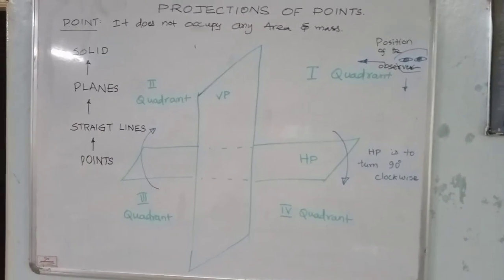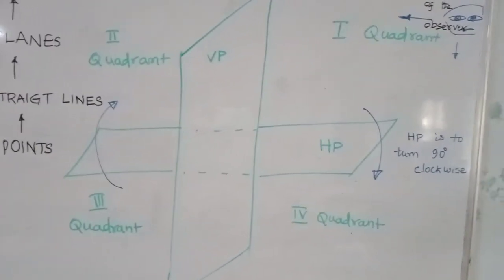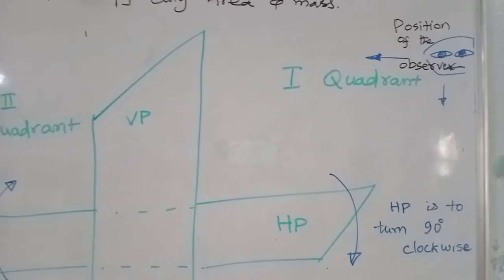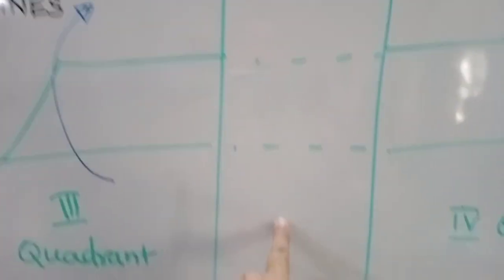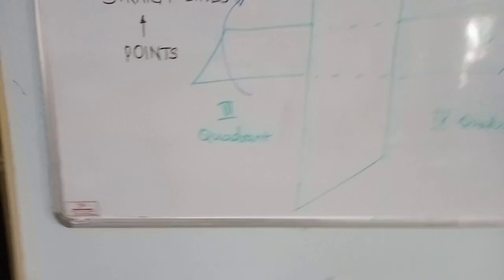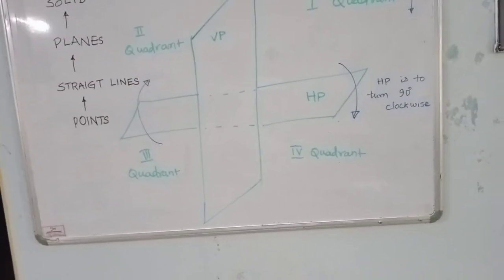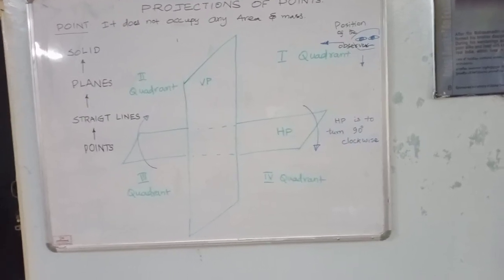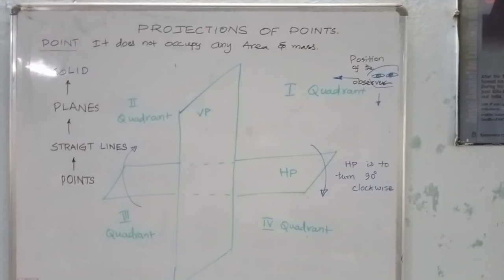Projection of Points(concepts)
WHY FIRST AND THIRD ANGLE PROJECTION.why not second and fourth angle projection.